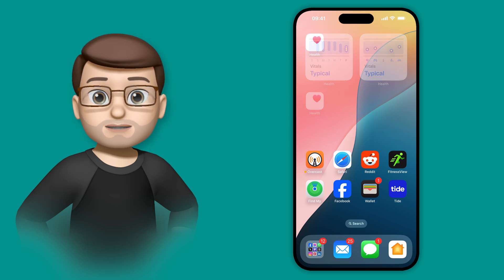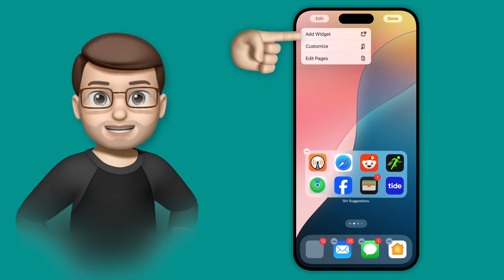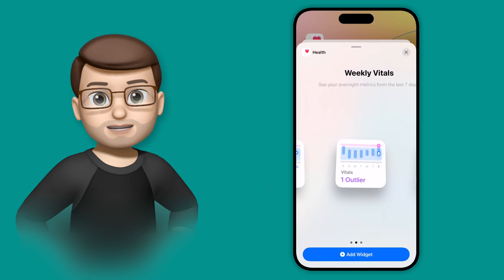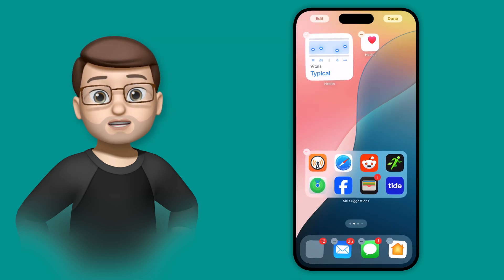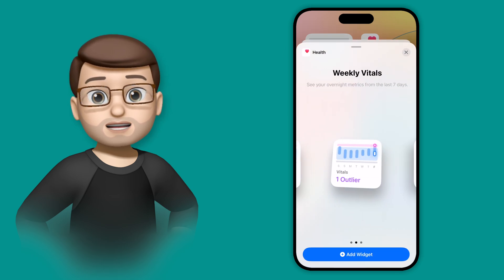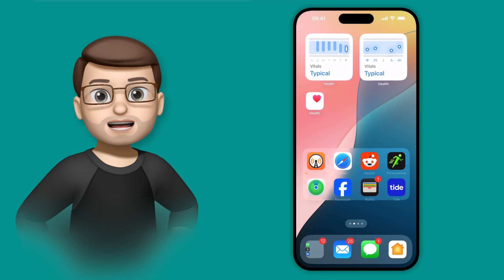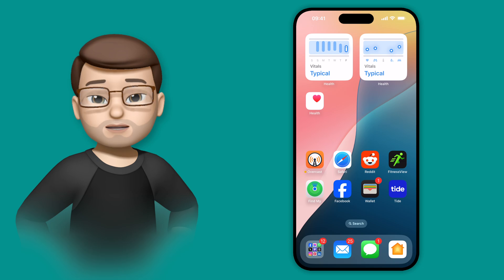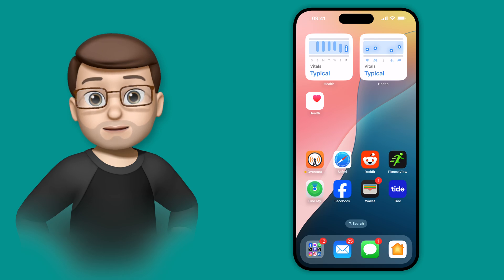How to Keep Track of Your Vitals Using iOS 18's New Widgets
Discover how to use the new Vitals feature in iOS 18 to monitor your health effortlessly. This QuickTips video demonstrates how to add and use the Daily and Weekly Vitals Overview widgets, providing a snapshot of key health metrics right on your home screen. Learn how your iPhone can display data from your Apple Watch, including respiratory rate, heart rate, blood oxygen levels, and sleep patterns. Perfect for anyone looking to keep a closer eye on their health using their iOS devices.